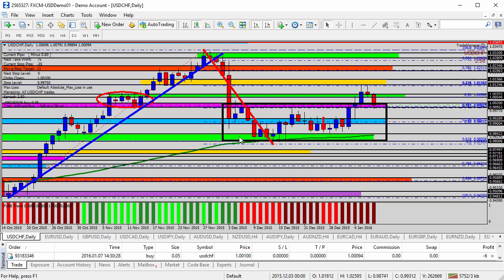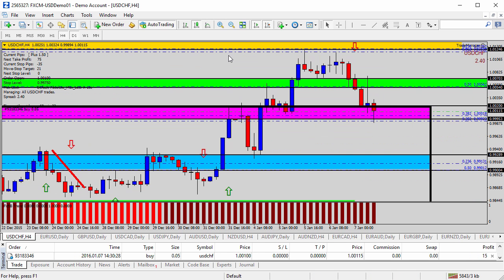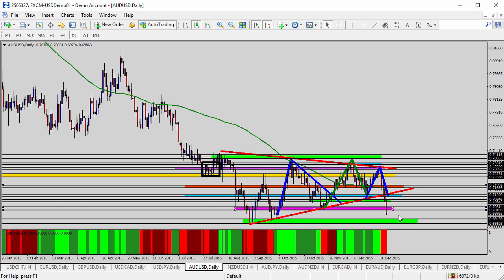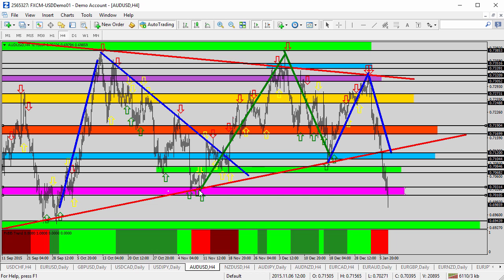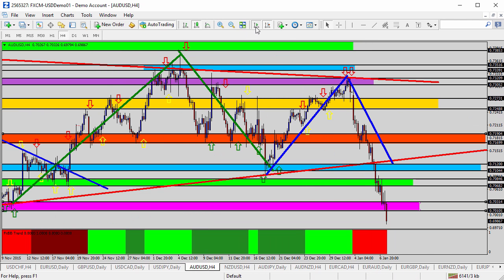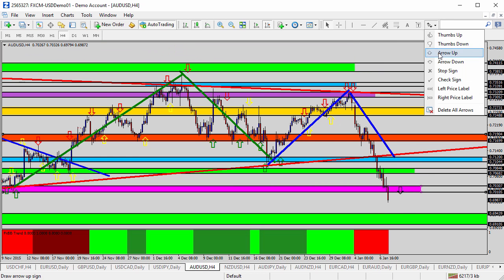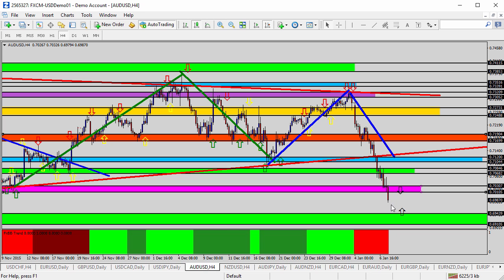Forex Strategy - Forex Update: Selling AUDUSD on Rallies into Resistance Zone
Yesterday, the suggestion was to buy the USDCHF on dips into support. We’ve had two opportunities to see that happen over the past 24 hours. Let’s go ahead and zoom in here on the daily chart a little bit. You could see the previous downtrend leg here falling from the highs, into the 1.0300s, down here into the 0.9800s. Then, ever since then, it’s been climbing slowly and pushing back above the parity level – 1.0000.

Yesterday, we saw the market hovering above the 1.0050 to 1.0070-level, the green-shaded area up here. We noted back here in history, where the red circle is, there was resistance into that green zone that was acting as support yesterday. There was an opportunity to go ahead and take into a quick buy there into the 1.0070, 1.0050-level with very small risk because we knew we didn’t want it to break through that green zone.

So, if you did that, unfortunately, the market did turn lower, but now we’re back down into the 1.0000-level, the parity level, as it sits just above that pink zone. Remember this black box that we’ve been studying over the past couple of weeks. Resistance here, resistance here, and even support back here, where the red circle is. So, we know that this parity level of course would be an important decision point for the market. As long as it’s above it, I’m expecting some support there for the day today and the possibility of a rebound back higher in the direction of our most recent momentum for the US dollar.

Anything underneath parity, 0.9995, we would likely look for it to continue lower. So, we know what the risk is. We know that there’s a potential decision zone here for the USCHF. Take it on down here to the four-hour timeframe. Again, there was the hesitation. There was the stalling out there above the 1.0070-level. Again, if you took a buy there, then it was a very short-lived buy as it pushed right down through that green zone. Now he were are once again into parity.

We can already see the previous four-hour candle. A short influx of buyers as it went back up, just a little bit back into the green zone, came right back down, but now we’re just settled out back on top of the 1.0000-level. So, for the day today, here on the USDCHF, as long as it stays within or above that pink zone, I’m looking for a buying opportunity. In fact, I’m already in a buy at 1.0010, just above the parity level, being sure to get into it. If we’re going to see it rise, we want it back up here towards the green zone or possibly our resistance target from yesterday, which is all the way back up here into the 1.0100s.

The risk of course is pretty well known. The risk is that it breaks down through here and continues to pressure back down towards the blue-shaded area, into the low-0.9900s. So, that’s our first trade recommendation for the day today.

Secondly, let’s move on over to the Australian versus the US Dollar [AUDUSD]. Of course we’ve been studying the triangle pattern in the Trade Room for several weeks. The rise. The fall. The rise. The fall. And the current rise and now fall here for the AUDUSD as we see weakness out of China and strength out of the US with US interest rate change, pressuring this back lower again, as it continues to pressure down towards the multi-month lows that we see here coming into the 0.6900s at the very bottom of the chart. That’s the green-shaded area. We still have a little ways to go before we reach that multi-month low back here on the left-hand side of the chart.